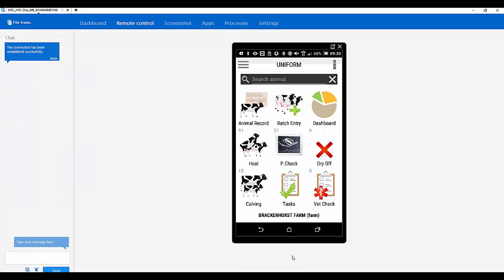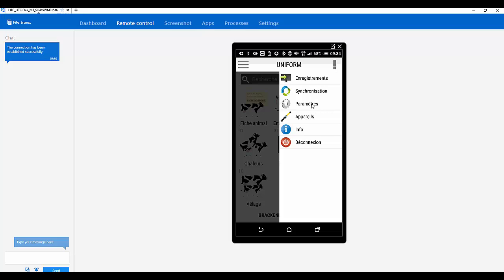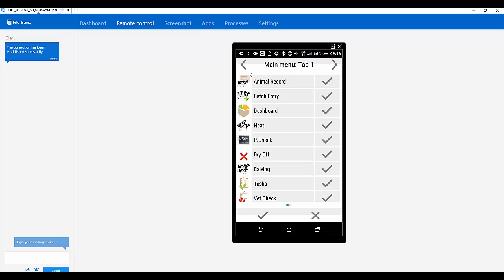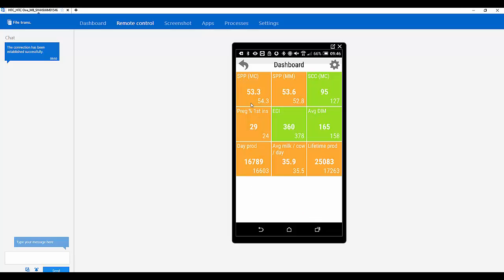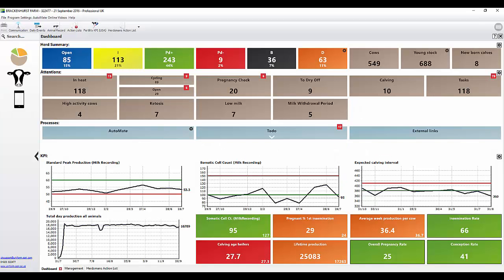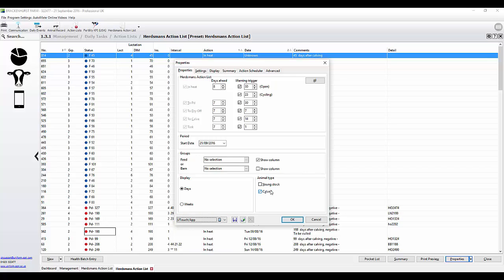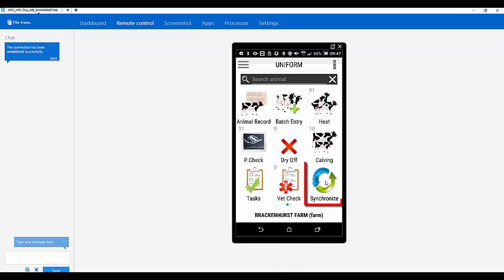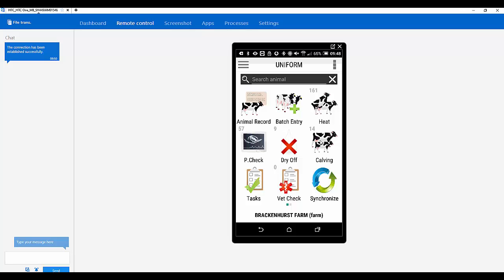App Settings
UNIFORM-Agri App settings on the Dashboard and Actionlist. UNIFORM-App, managementprogram, dairy cows, dairy management.